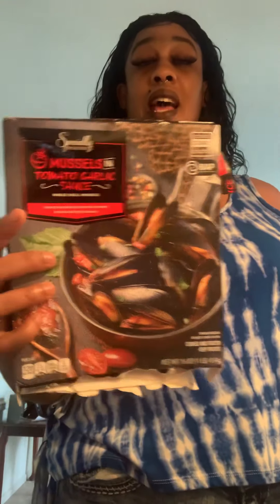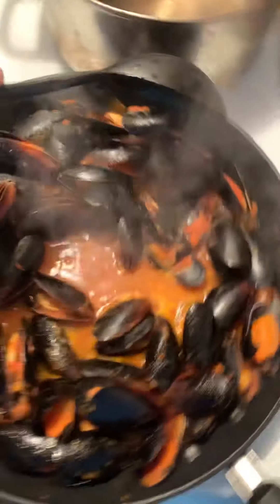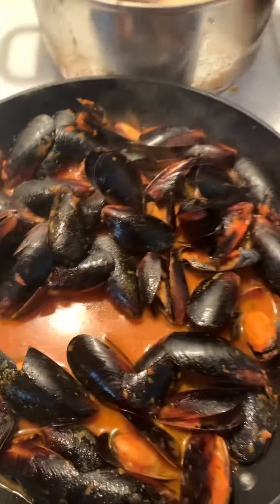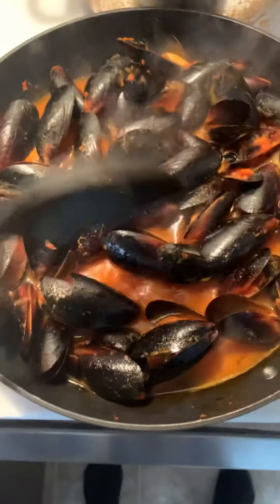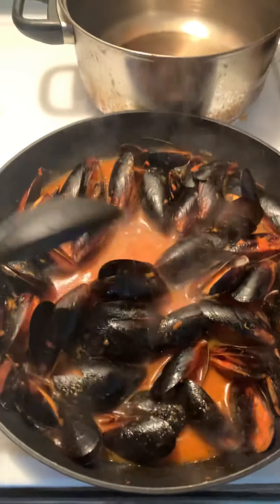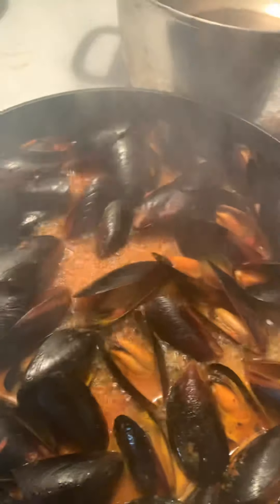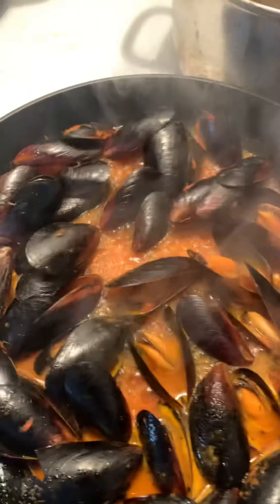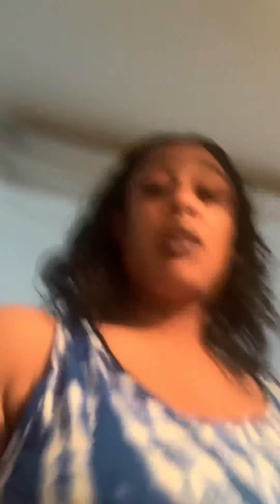Quick talk with me cooking my mussels with tomato 🍅basil 🌿